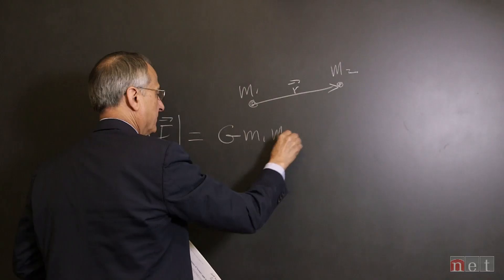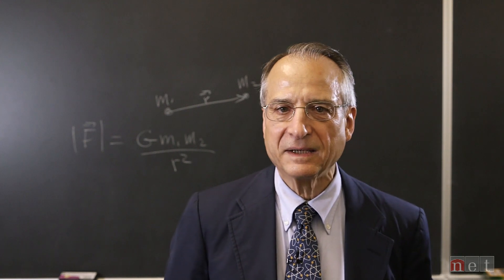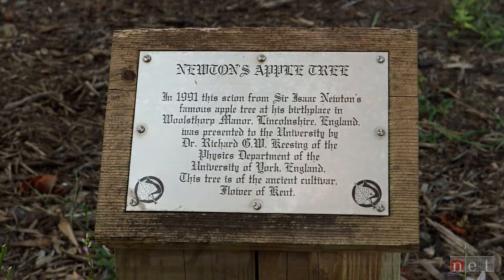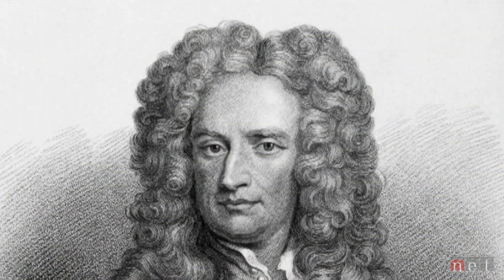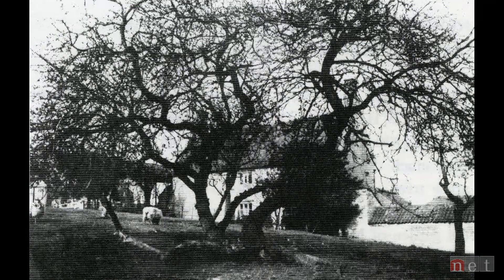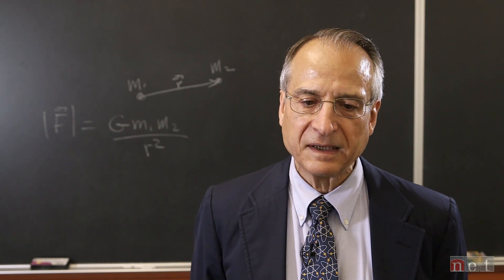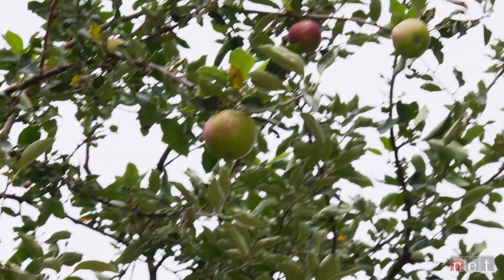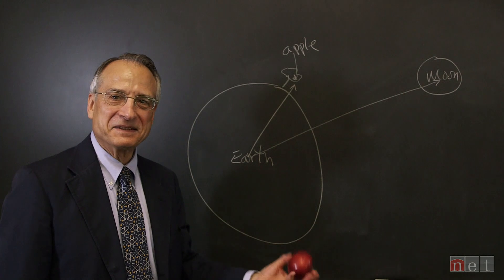Nebraska Stories| Nebraska Newton's Apple Tree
When is an apple tree more than an apple tree?  How about when it’s a descendant of the ancient tree that inspired Sir Issac Newton’s law of gravity in the summer of 1666.  Only a handful of “Flower of Kent” trees exist in the world and one can be found right here in Nebraska on the campus of the University of Nebraska-Lincoln.